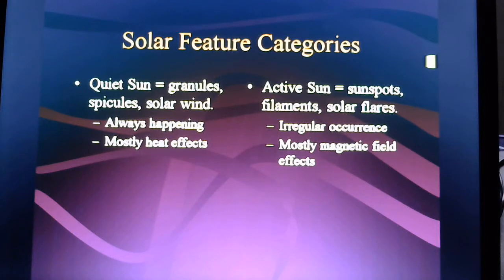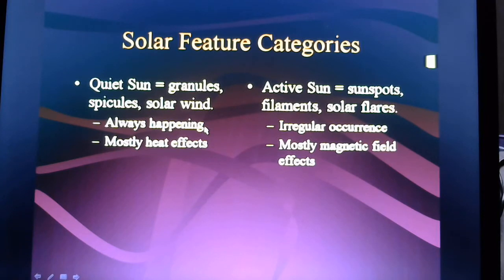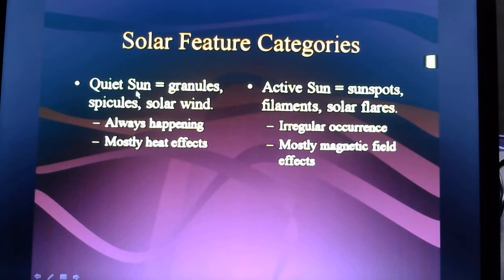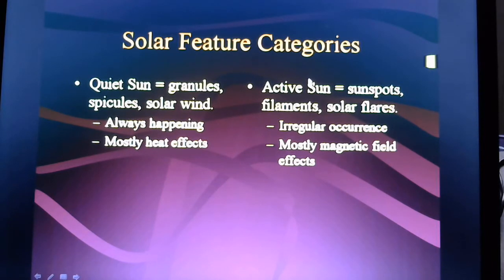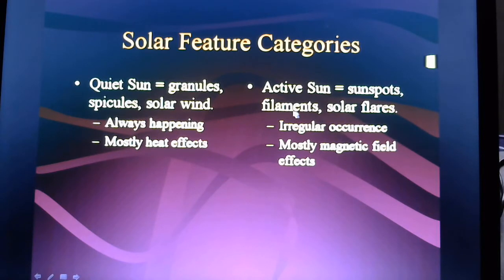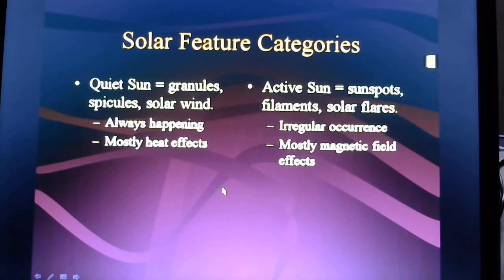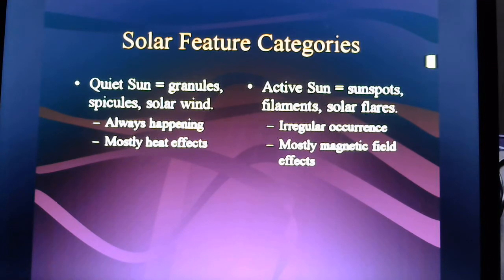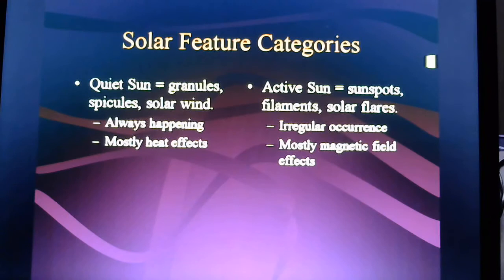AST 12i categories SUN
Features of the sun which fit into the Quiet Sun and Active Sun categories.